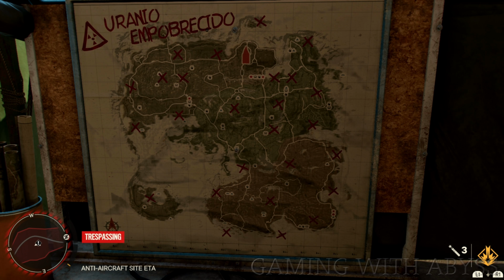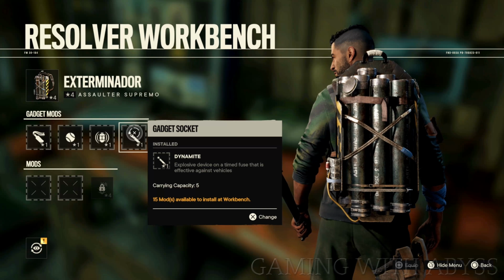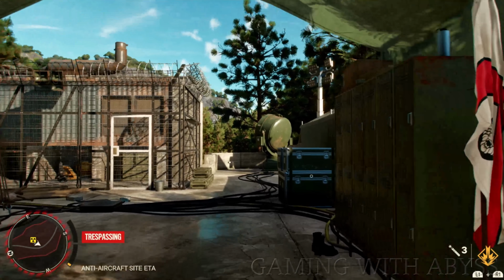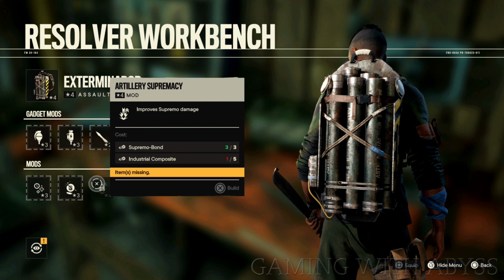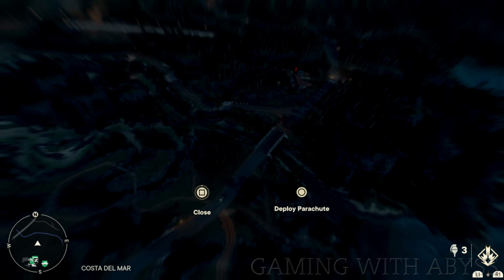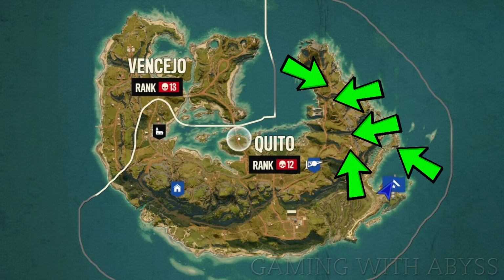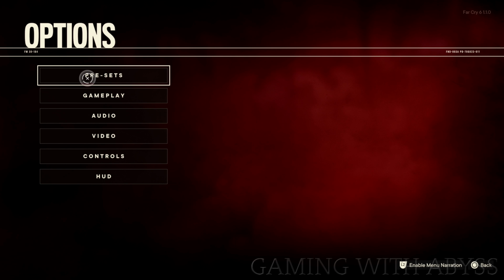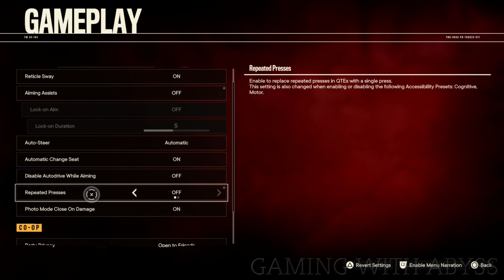Far Cry 6 Tips & Tricks for New Players (Far Cry 6 Tips)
Some Tips & Tricks in Far Cry 6 I Wish I Knew Sooner. Far Cry 6 Tips & Tricks for New Players.

[00:00] Far Cry 6 Giveaway
[00:10] Far Cry 6 Tips & Tricks
[00:18] The Fastest Way to Farm Pesos
[01:05] All Depleted Uranium Locations
[01:51] Mod your Supremo
[02:18] Hideout Network
[03:04] Run like the Terminator
[03:49] Chain Kills
[04:31] Need Ammo Fast?
[04:51] Recommended Setting
[05:28] Slide Takedown
[06:02] Bribe - Rescue - Scout
[06:53] Check in with your Scouts at your Hideout
[07:17] Perk - Gear
[07:26] Follow the Blue Markers
[07:37] Mod your Weapons to Counter Enemies

► Special Thanks to Ubisoft for Early Access

► Follow Gaming With Abyss!

Far Cry 6 Tips & Tricks Walkthrough Guide for New Players,